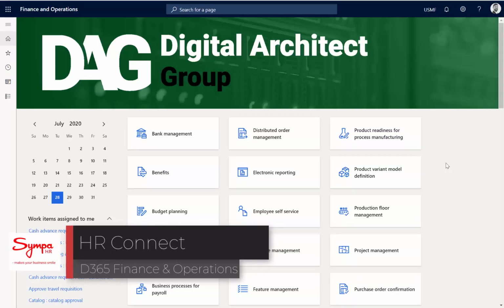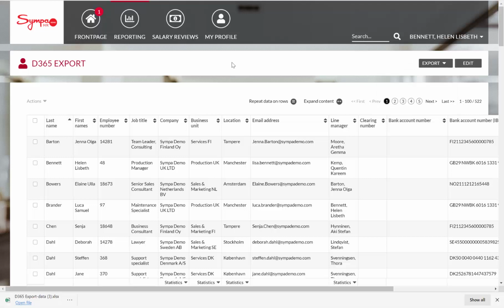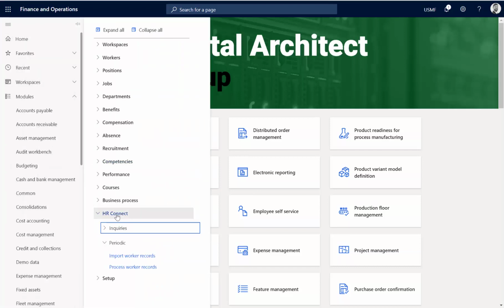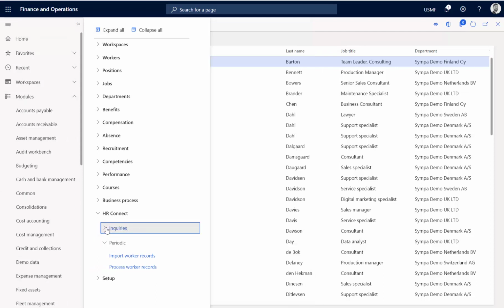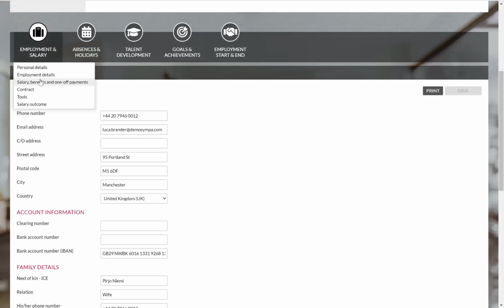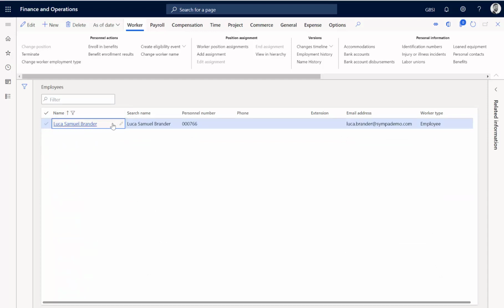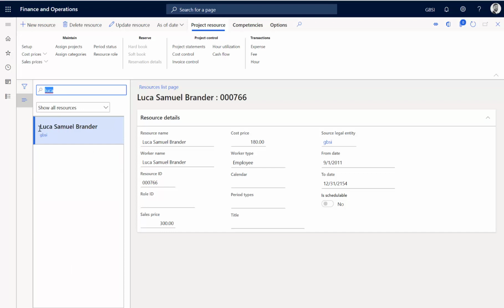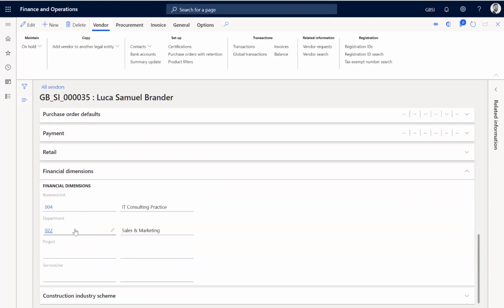Sympa HR integration for MS D365 Finance & Operations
This video is a recording of an online demo that showcases the HR platform Sympa HR with the HR Connect add-in for MS D365 Finance & Operations.